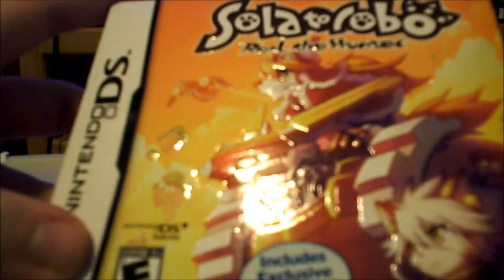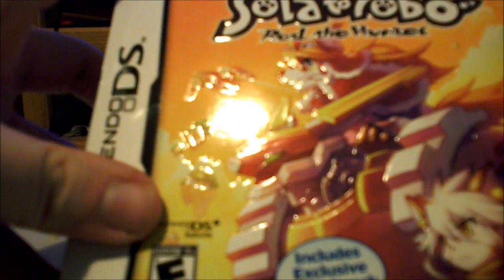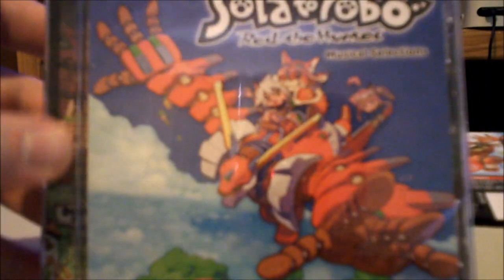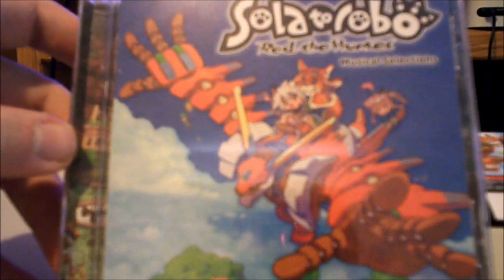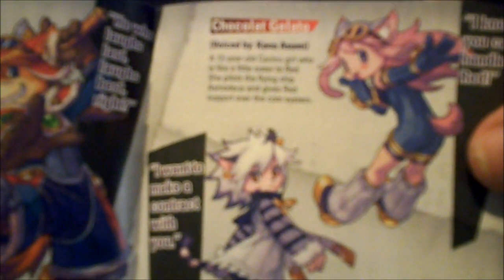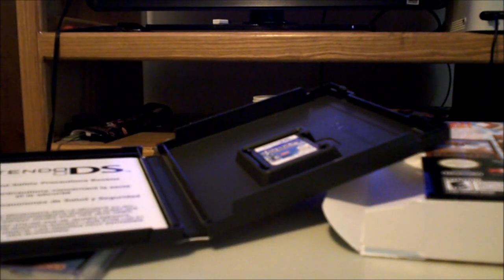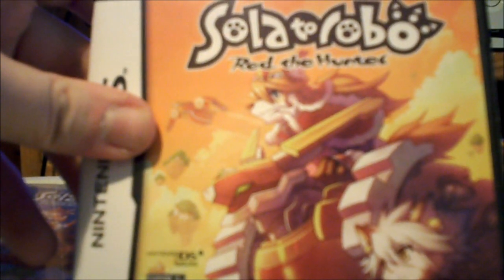Wii-kly Reviews: Solatorobo Red The Hunter DS Unboxing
From the creators of Tail Concerto comes a new game to the series from CyberConnect 2 and XSeed games called Solatorobo: Red The Hunter. This game is an Action RPG game for the Nintendo DS that also uses DSi Features.